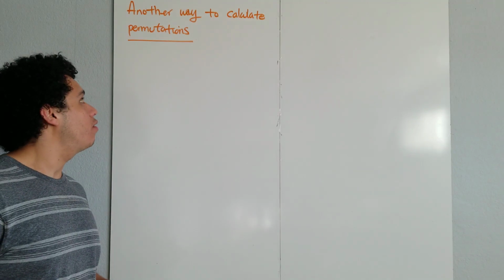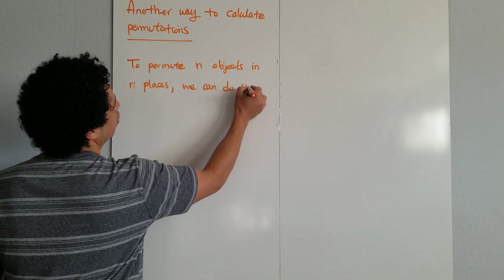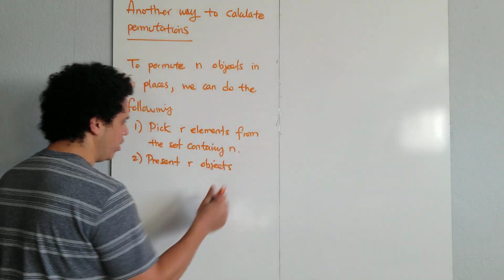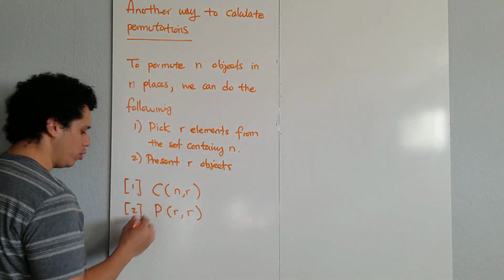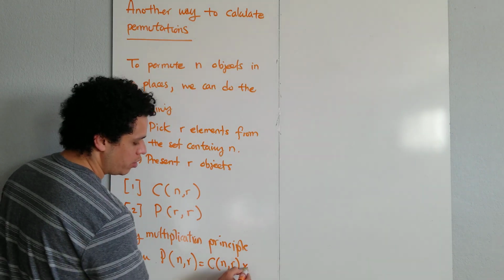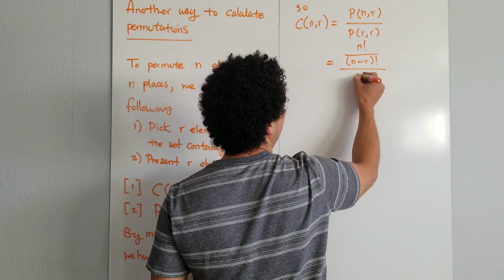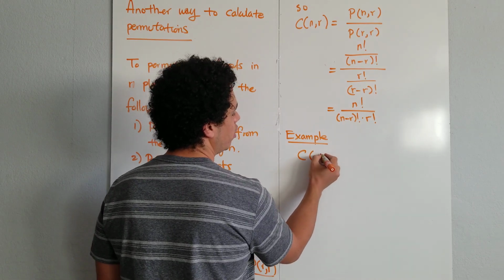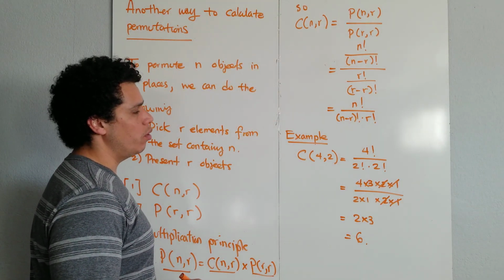Combinations 2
Example and proof of formula via permutations.